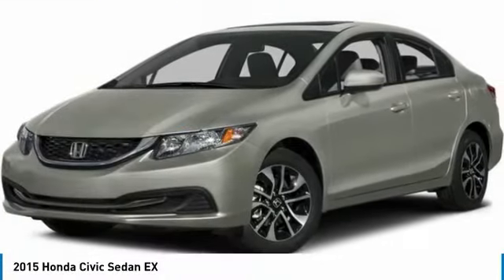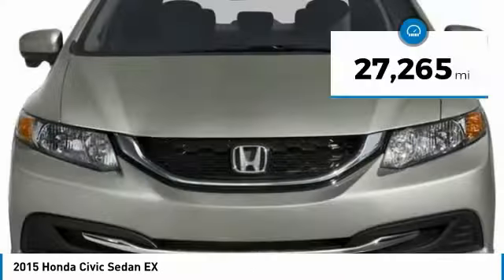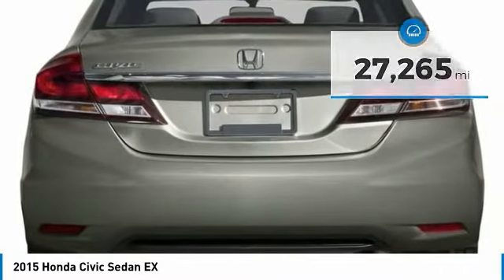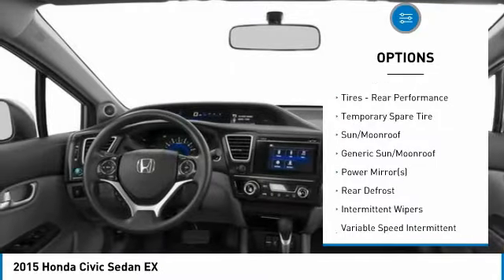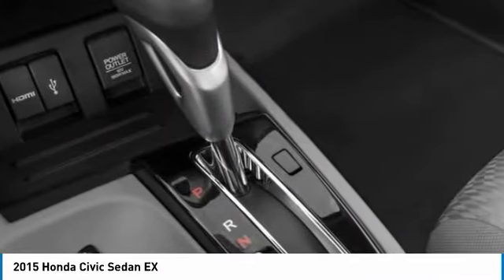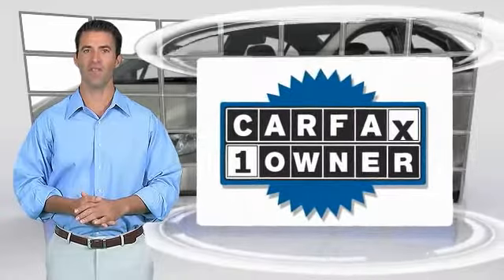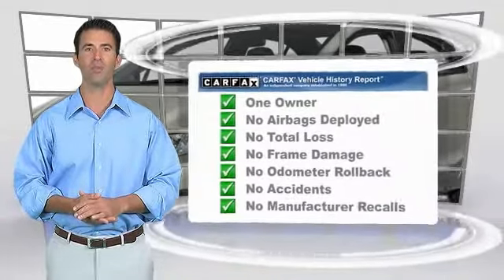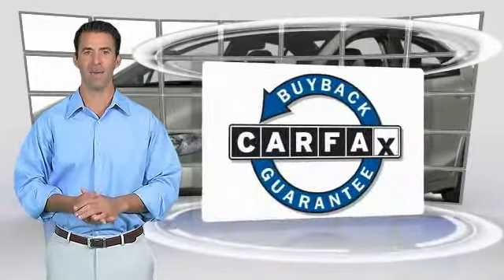2015 Honda Civic Sedan AHR7127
2015 HONDA CIVIC SEDAN Old Bridge, NJ
Stock# AHR7127

* * * * * OEM CERTIFIED * * * * * VALUE PRICED,ONE OWNER, BACK-UP CAMERA, BLUETOOTH, MOONROOF, MP3 Player, NO ACCIDENTS on CARFAX, KEYLESS ENTRY, 39 MPG Highway, ALLOY WHEELS!. CARFAX REPORT SHOWS 1 OWNERS and 2 SERVICE RECORDS. Thanks to an extensive used-car warranty, every Honda Certified Pre-Owned Vehicle comes with peace of mind. It covers major engine and transmission components, except for standard maintenance items, body glass and interior. Honda will repair or replace any covered part that is defective in material or workmanship under normal use. The Honda Certified Pre-Owned Vehicle Limited Warranty extends the powertrain coverage to 7 years*/100,000 total odometer miles (whichever occurs first). *See dealer for details. DCH Academy Honda proudly services the central New Jersey area, we can handle all of your Used Car needs.